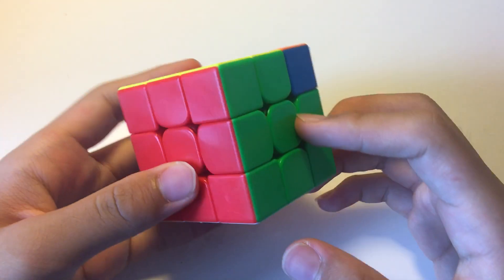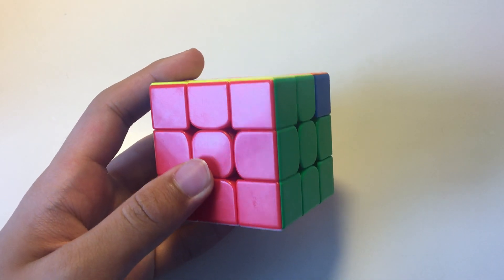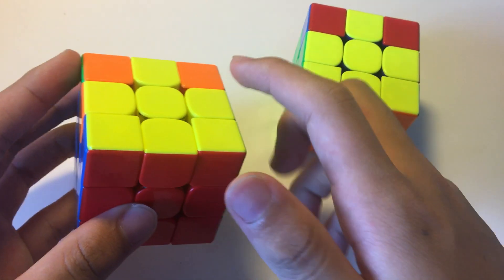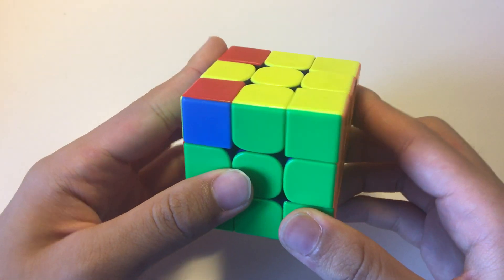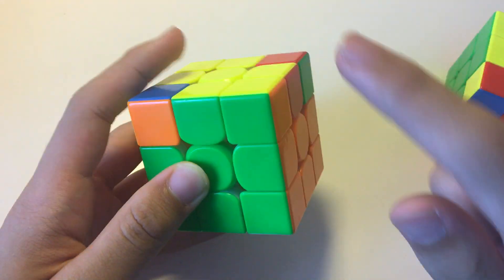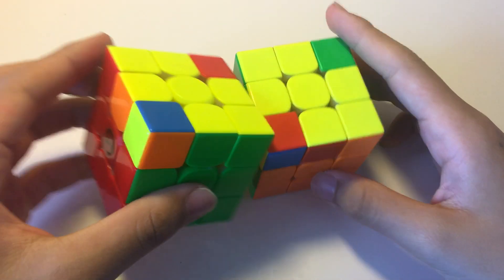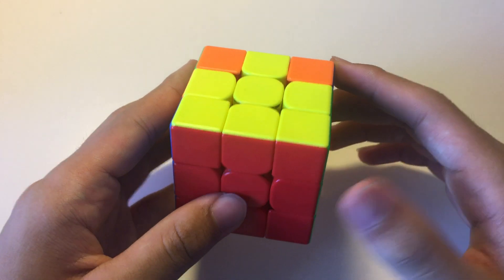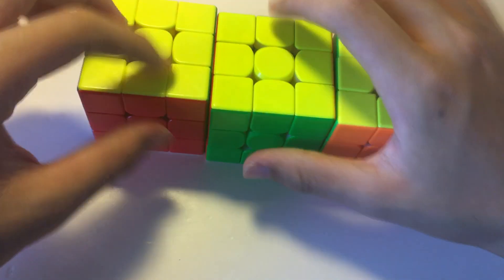2 Moves+PLL=ZBLL?! Tips&Tricks Ep.3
algs:
1. R' F R U' R' U' R U R' F' R U R' U' R' F R F' R
2. F2 R U' R' U' R U R' F' R U R' U' R' F R F2
3. F R U R' U' R' F R2 U' R' U' R U R' F2
4. R' U' R U R' U' R' F R2 U' R' U' R U R' F' U R
idea: add setup moves to PLLs to derive ZBLL algs